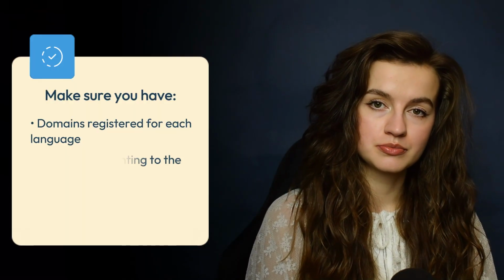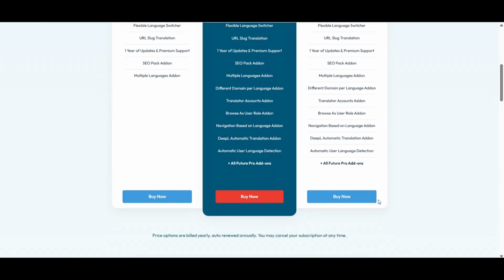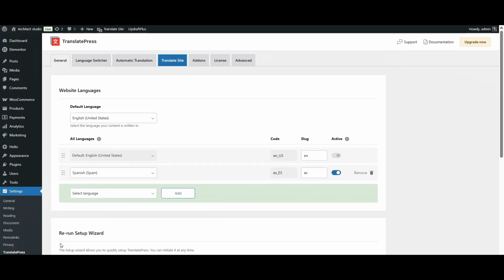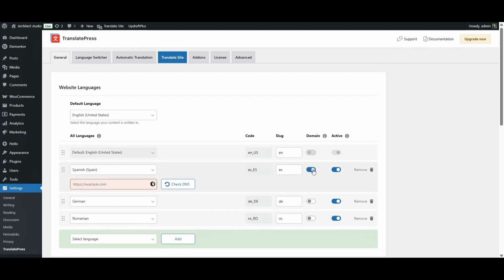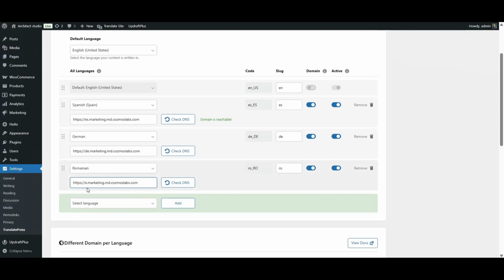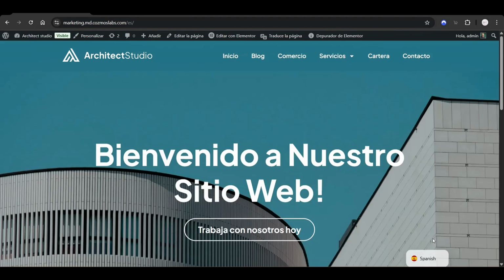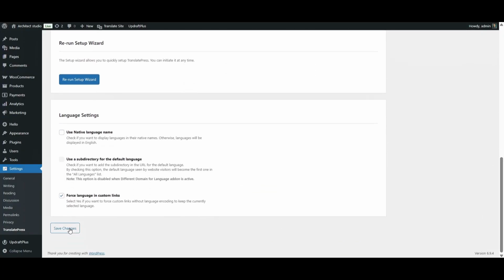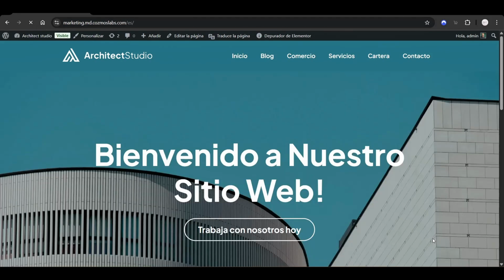Subfolders vs. Subdomains/Multiple Domains: Which URL Structure Is Best for Your Multilingual Site?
Want to use a different domain for each language on your WordPress website? 🌍

In this tutorial, you’ll learn how to set up different domains per language using TranslatePress, so you can create a more localized experience for your visitors and better target specific countries or regions.

Chapters:
00:00 - Intro
00:39 - Subfolders explained
01:10 - Different domains explained
02:00 - Combine subfolders with different domains
02:23 - Setup
03:13 - Activate license & add-on
03:27 - Set up your URL structure
04:30 - Login sessions